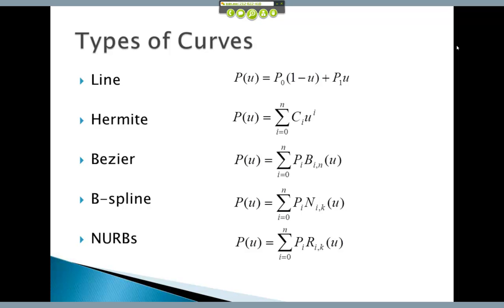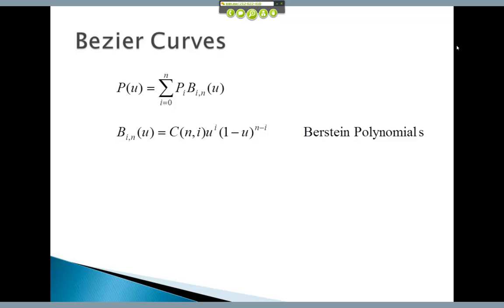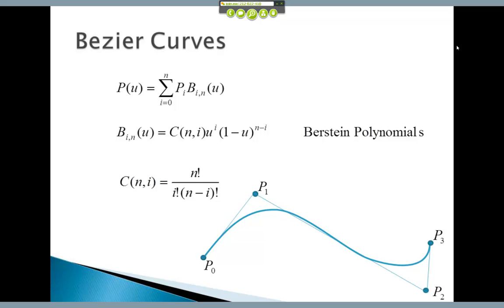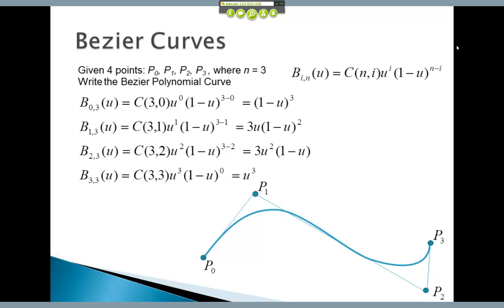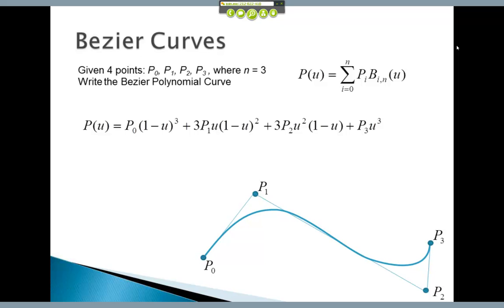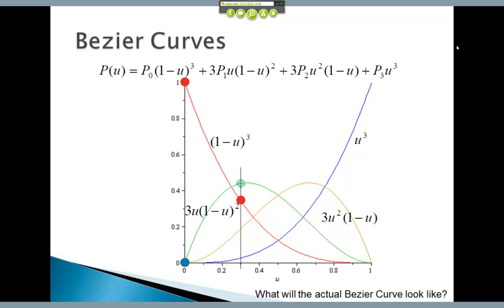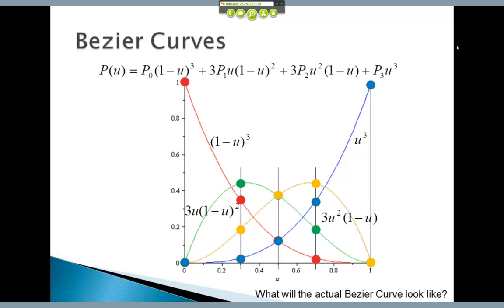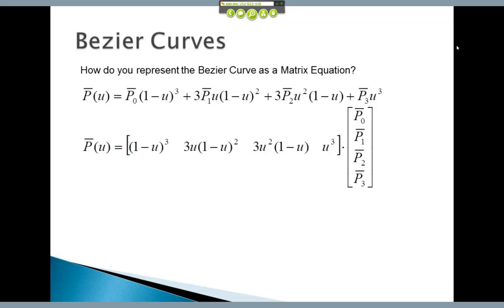Lecture Tuesday Oct 10, 2011 Part 2 of 3